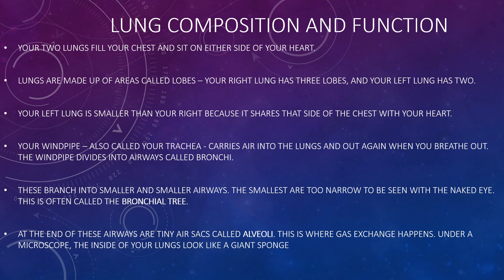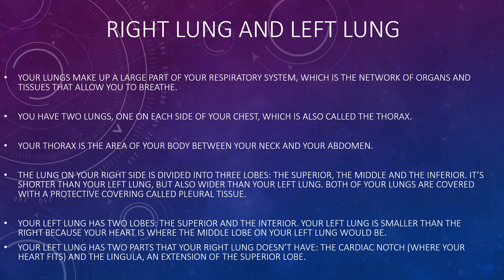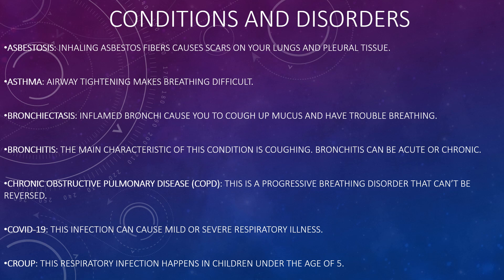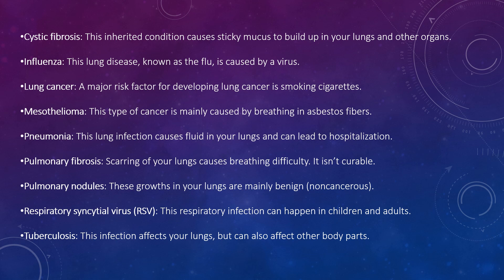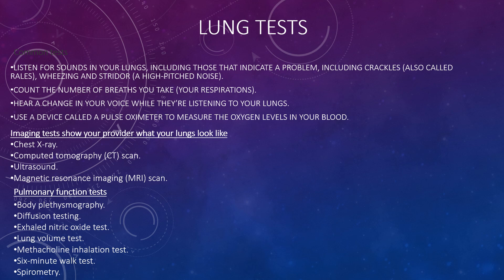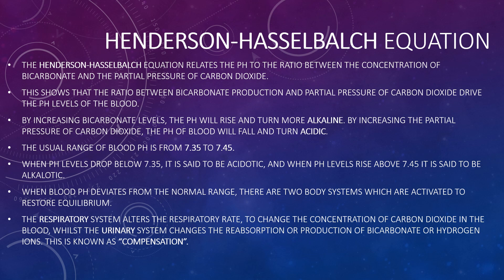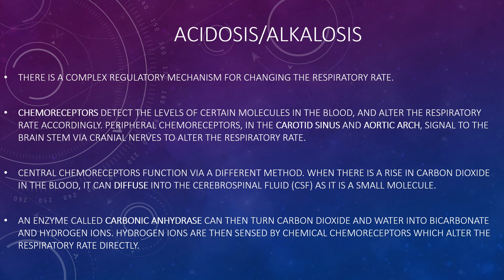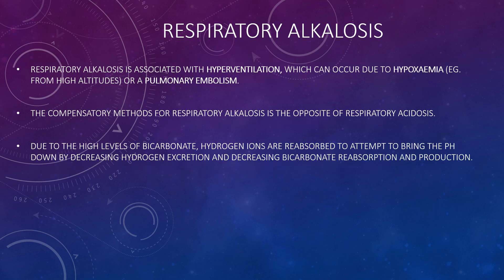Breathing Easy: Diagnosing & Treating Lung Disorders Explained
Explore the complexities of lung health in this comprehensive video on the diagnosis and treatment of lung disorders. From common conditions like asthma and chronic obstructive pulmonary disease (COPD) to more severe diseases such as interstitial lung disease (ILD) and lung cancer, this video provides a clear overview of how these conditions are identified and managed. Learn about the latest diagnostic tools, including pulmonary function tests and imaging techniques, and discover the range of treatment options available, from medications and therapies to surgical interventions. Whether you're a medical student, healthcare professional, or someone interested in understanding lung health better, this video offers valuable insights into the respiratory system's challenges and solutions.

0:00 – Introduction to Lung Disorders

1:30 – Common Lung Conditions: Asthma and COPD

3:00 – Interstitial Lung Disease (ILD): Causes and Symptoms

4:30 – Lung Cancer: Early Detection and Treatment Options

6:00 – Diagnostic Tools: Pulmonary Function Tests and Imaging

7:30 – Treatment Strategies: Medications and Therapies

9:00 – Surgical Interventions: When Are They Necessary?

10:30 – Preventive Measures and Lifestyle Adjustments

12:00 – Summary and Key Takeaways